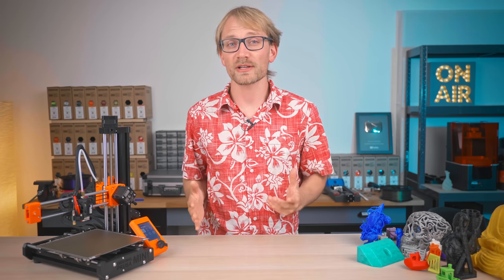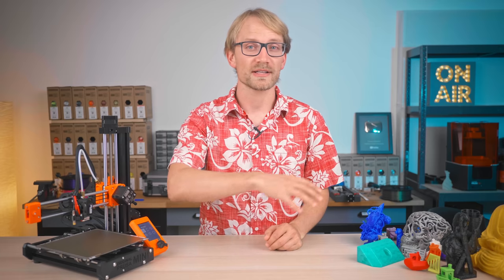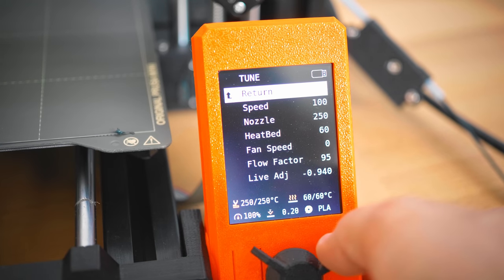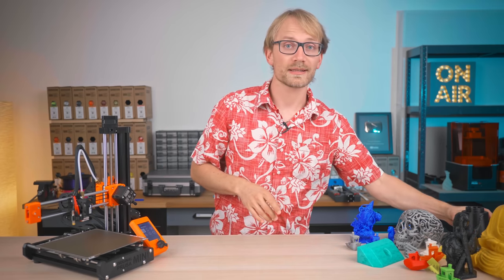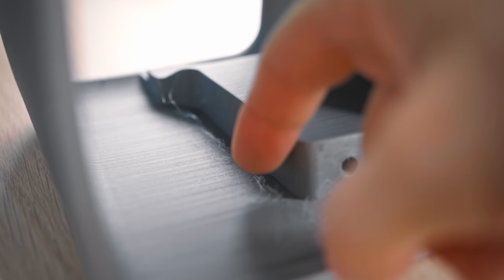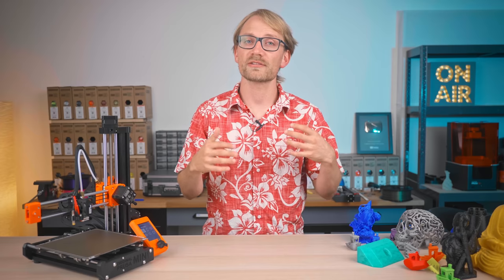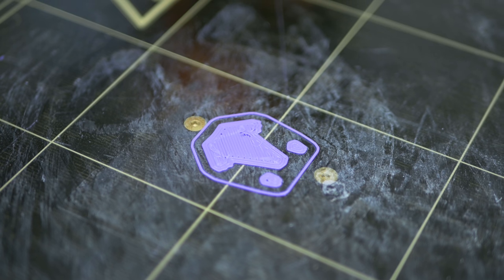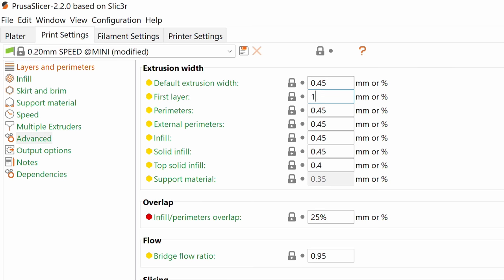3D Printing Basics: When things go wrong! (Ep9)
What are the issues to look out for in your 3D prints? Let's find out!

Relevant guides (some of these are... old!)

00:00 When Things go wrong
01:06 What does a good print look like?
03:31 Extrusion Problems
03:48 Too little - too much Filament
05:20 Clogging
06:10 Blobs and Stringing
06:57 Temperature Problems
07:49 Bed Adhesion and Warping
09:27 More Temperature Issues: Curling, molten down Details, Gaps
10:02 Mechanical Issues
12:52 Overtuning